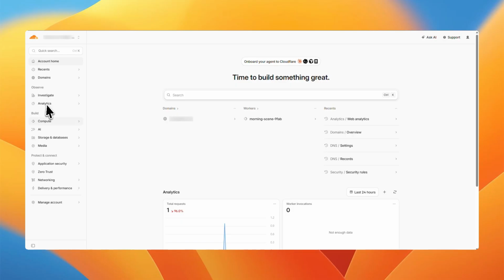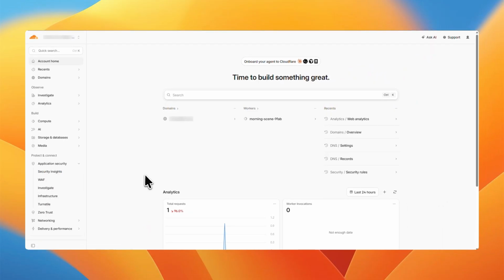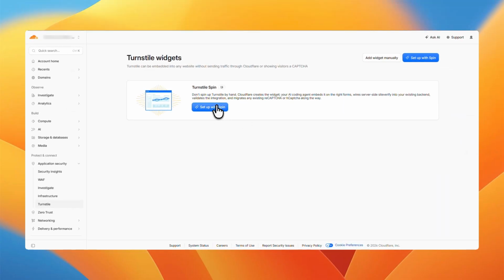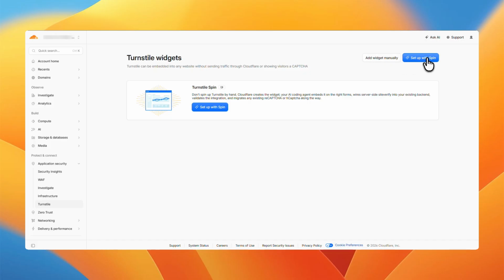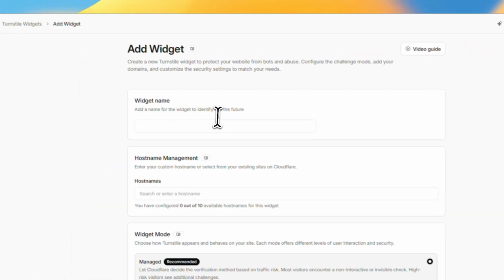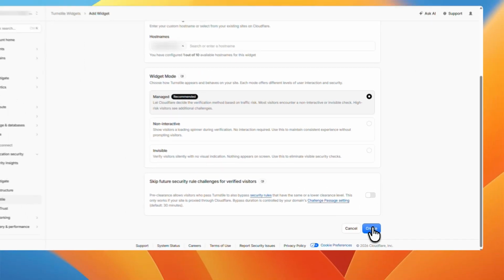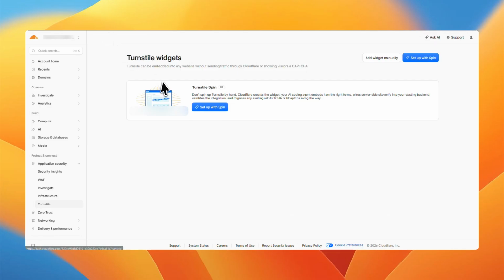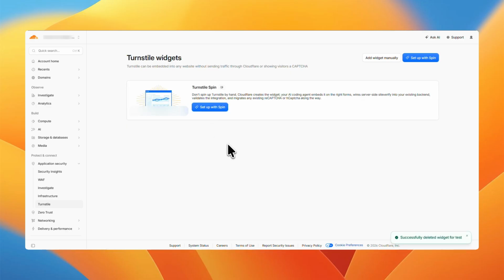How to Set Up Cloudflare Turnstile (2026 Updated Guide)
Learn how to set up Cloudflare Turnstile step by step. In this quick tutorial, I’ll show you how to add a Turnstile widget, configure your site settings, get your site key and secret key, and use Turnstile to help protect forms and websites from bots and spam.